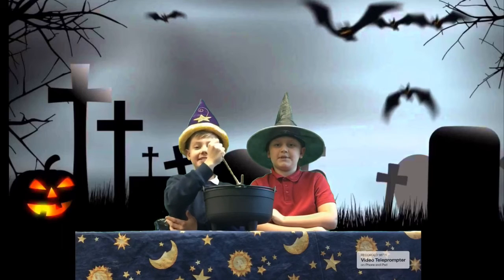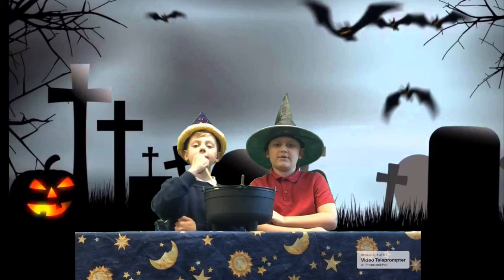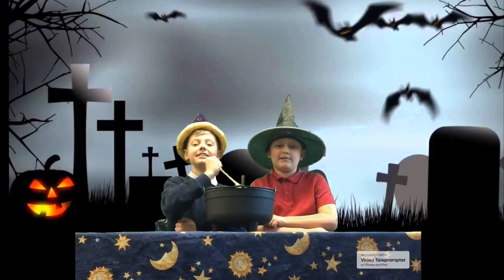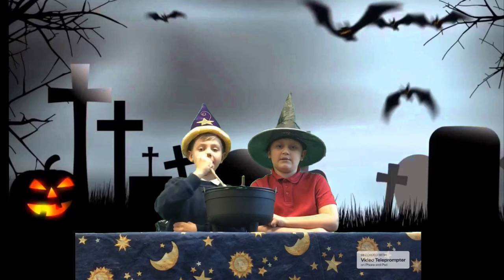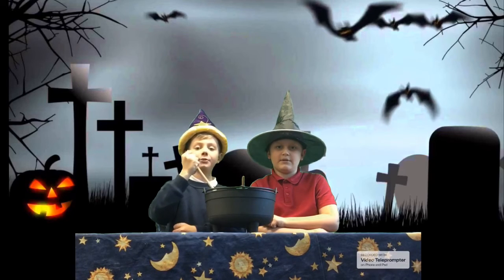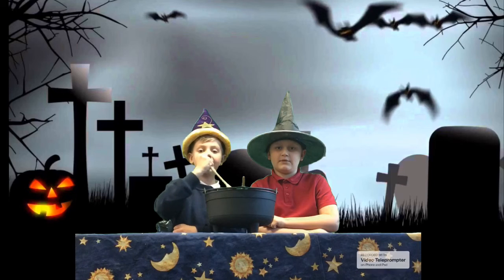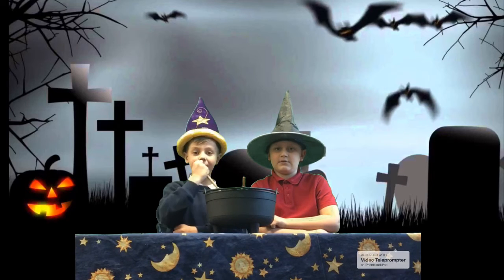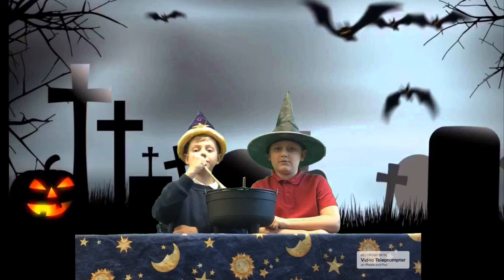A witches spell.